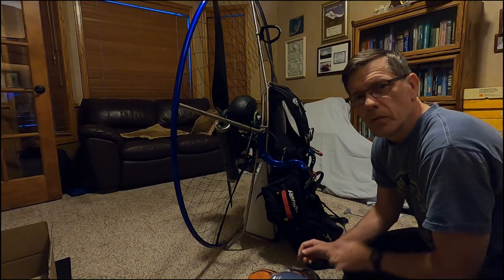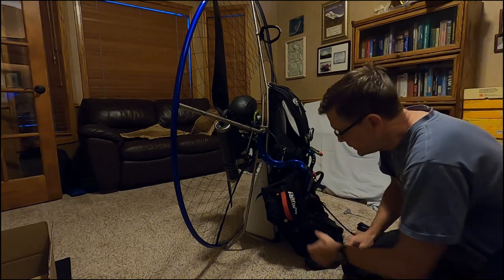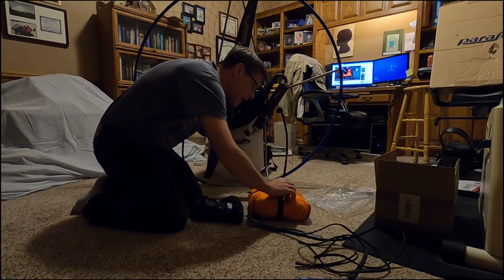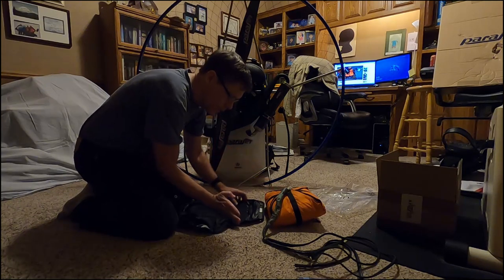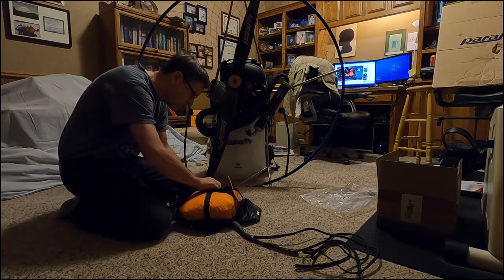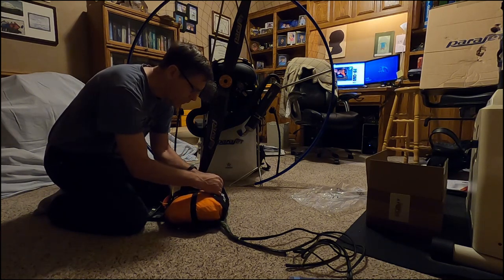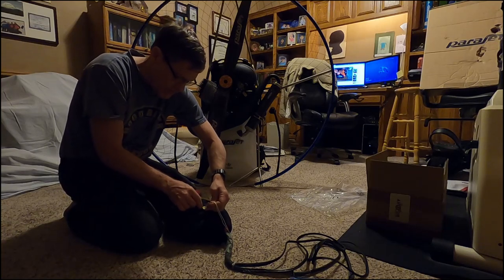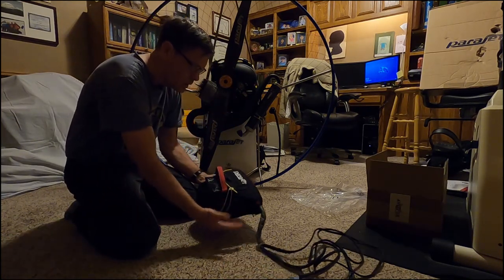Paramotor reserve chute installation Parajet Maverick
Angel 120 square reserve chute installation on a Parajet Maverick paramotor